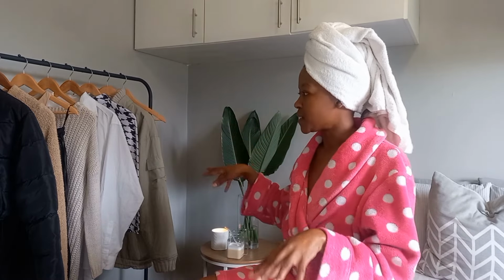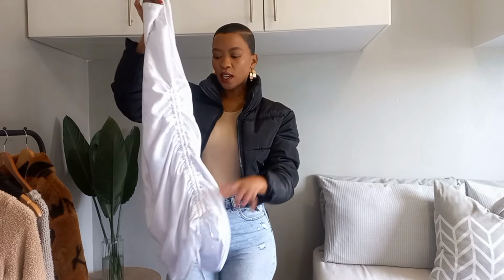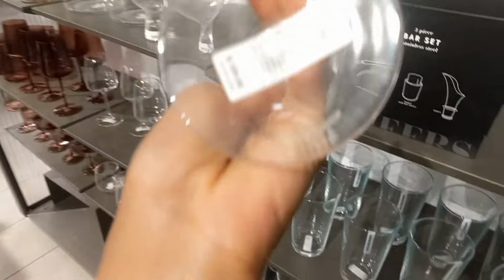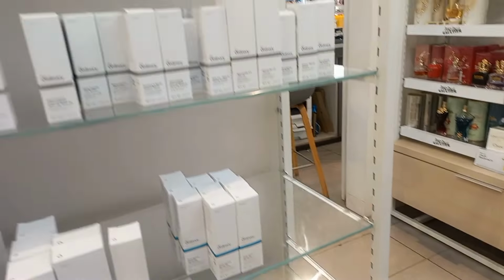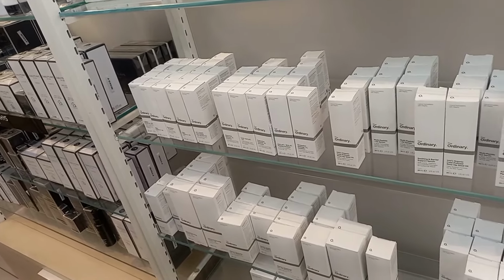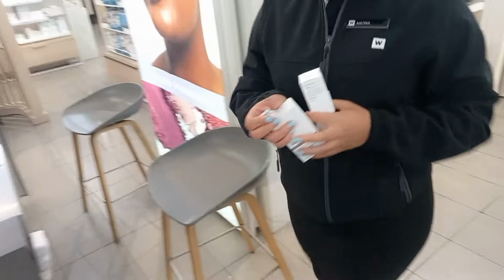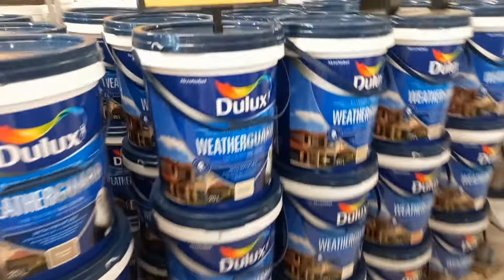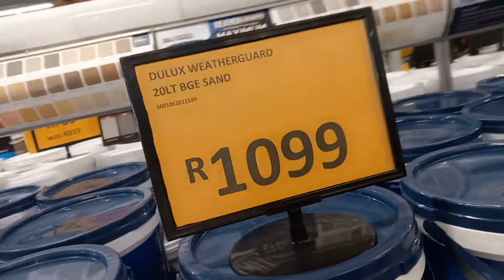A few days in my life vlog [I designed & made a skirt, shopping, running errands ] Neliswa Khambule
I hope you're all having a great week. this week's video is a vlog. I really just want to share with you guys my real journey as I navigate through the peaks and valleys of life, in an effort to always become the best version of myself and create the life of my dreams and by so doing inspire you to do the same for yourself.